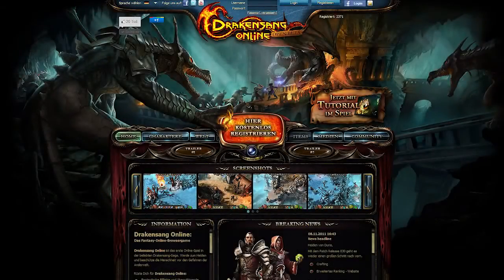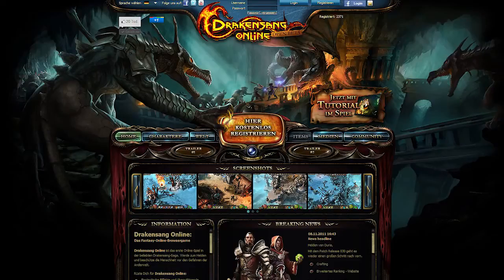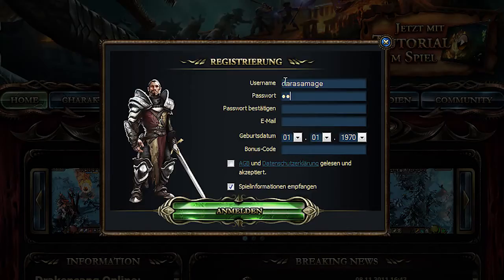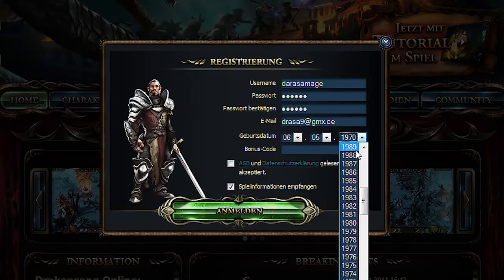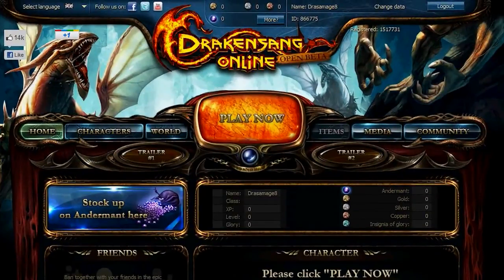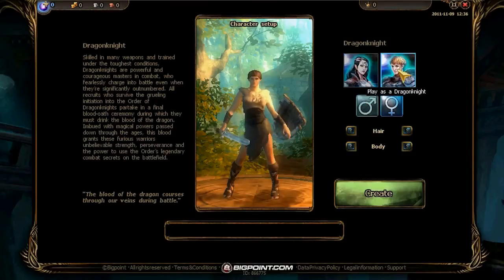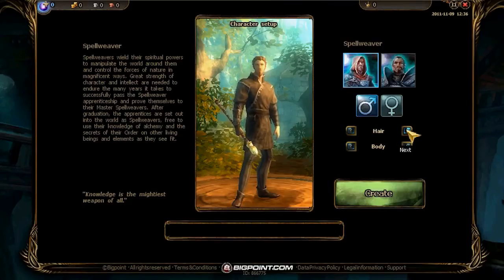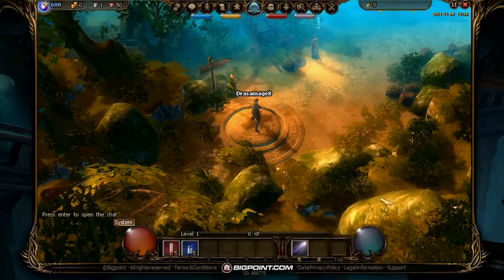Drakensang Online Tutorial Video #1: Registration and Character Creation